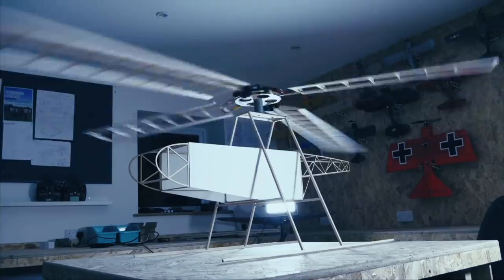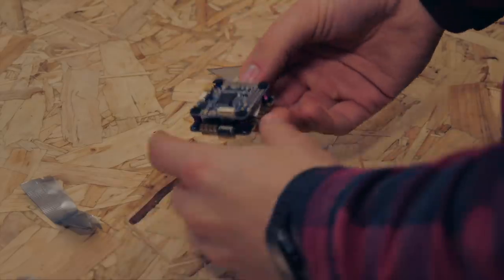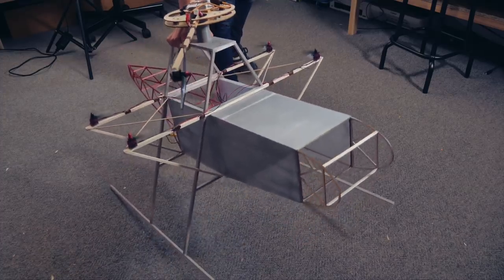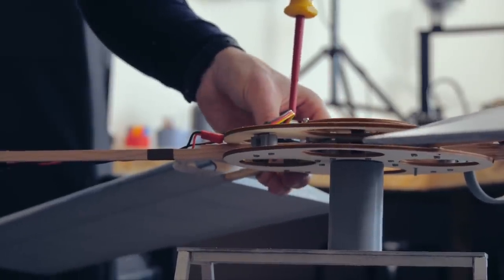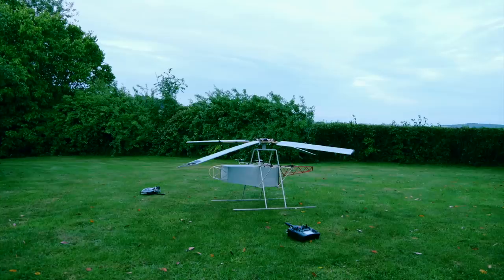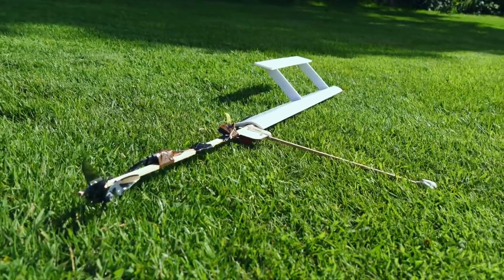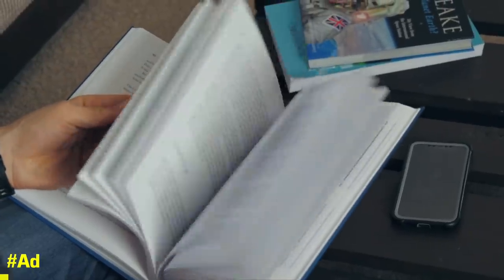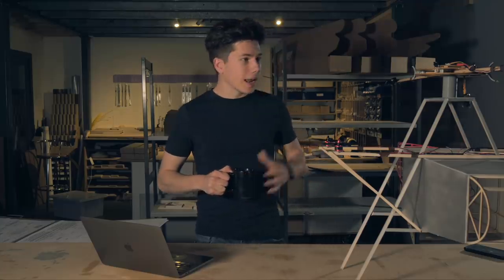DIY Tip Jet Helicopter (Testing) #3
will get unlimited access for 1 week to try it out.

Here's my latest video I made to wrap up my frankly rubbish tip jet helicopter... and how I then made something much better! Simplicity is king.

🎵 CREDITS!
My videos feature music by Andrew Applepie